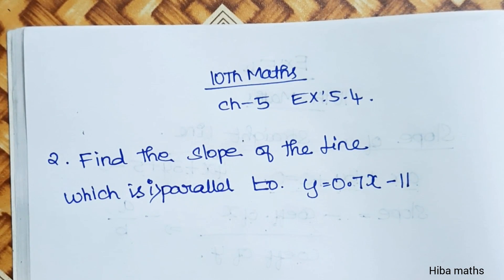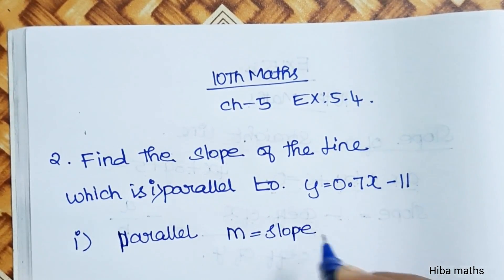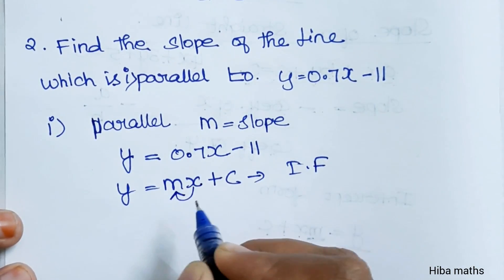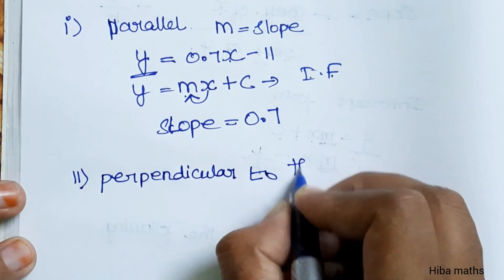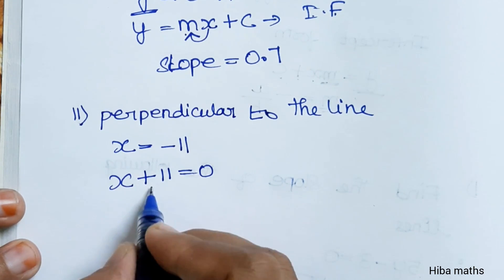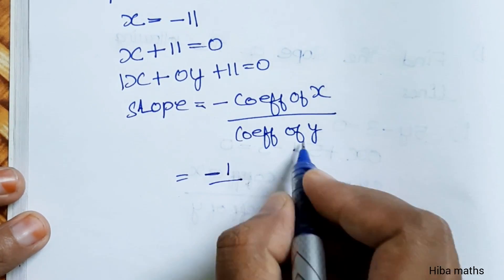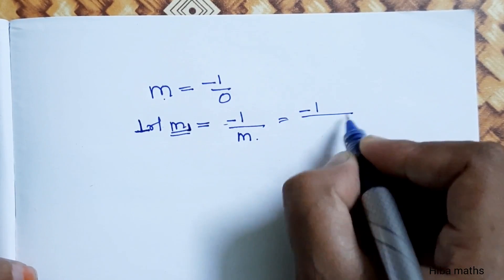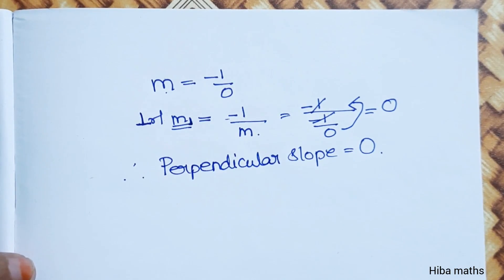10th maths chapter 5 exercise 5.4 question 2 tn samacheer hiba maths